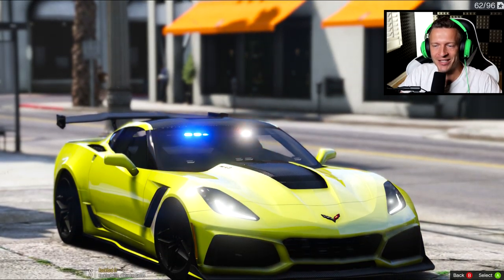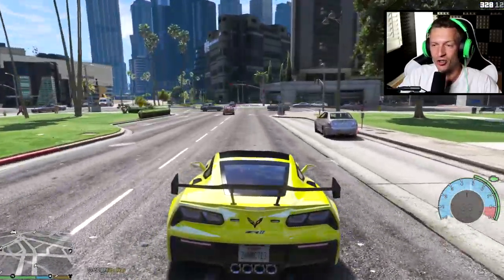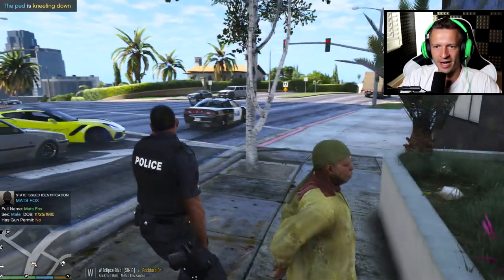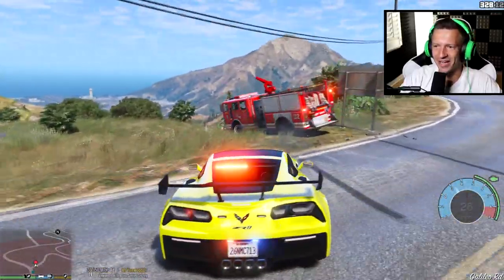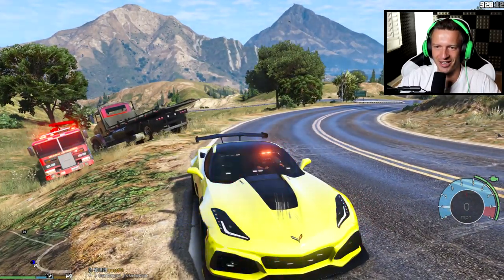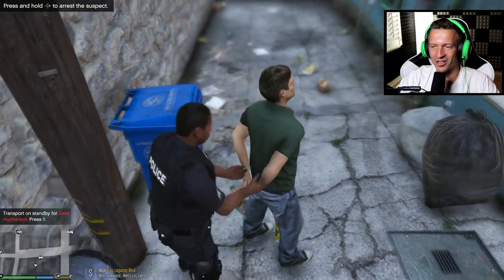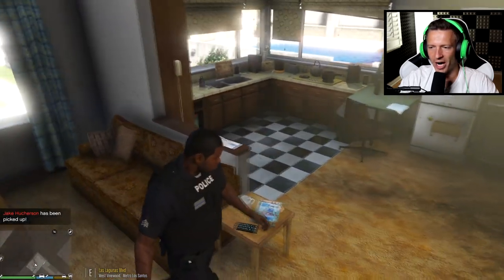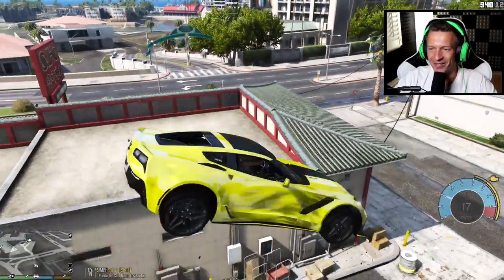Let's go on patrol with this unmarked Corvette!! (GTA 5 Mods - LSPDFR Gameplay)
Today we do a new supercar patrol, but this time we use a Corvette ZR1.  We get into a couple of chases and this thing is FAST!  Join us today to see more epic action.

GTA 5 is a very popular video game that could be modded beyond imagination.  This video was made possible with many different mods created for GTA 5 by many talented people.  Let me know if you guys have any suggestions for future gameplays and hope you enjoy the video!!